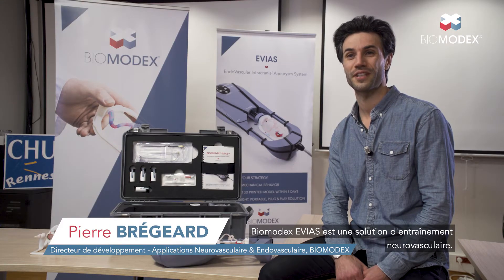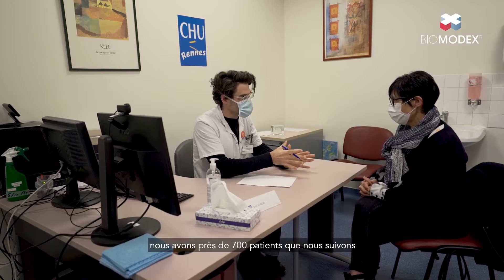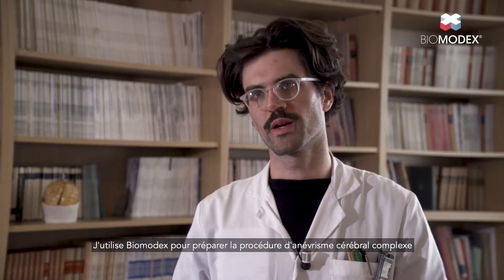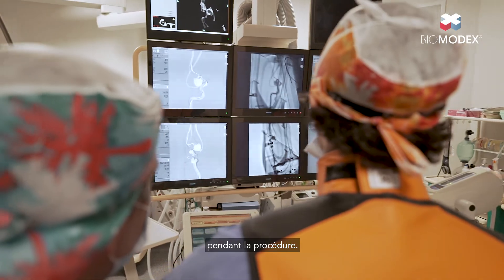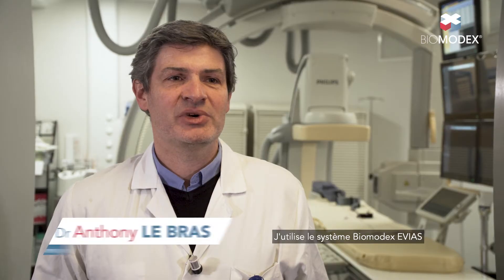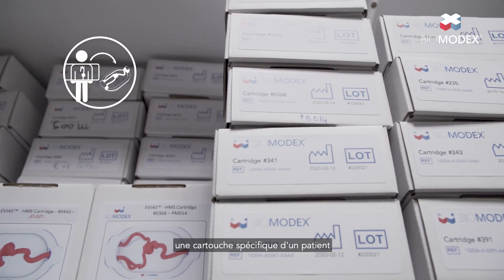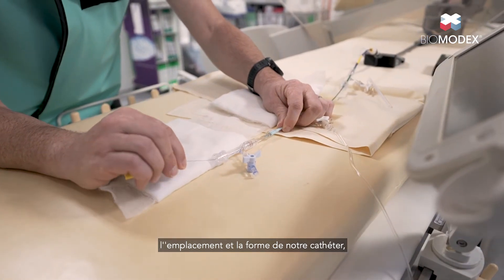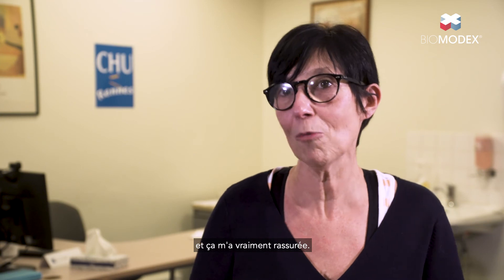Dr. Le Bras et Dr. Eugène (CHU Rennes) témoignent sur EVIAS (French subtitles)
Dr. François Eugène et Dr. Anthony Le Bras, neuroradiologues interventionnels du CHU Rennes, témoignent de la façon dont l'utilisation du système BIOMODEX® EVIAS ™ (EndoVascular Intracranial Aneurysm System) pour les répétitions spécifiques au patient les aide à se préparer pour des procédures complexes d'embolisation d'anévrisme. Différentes méthodes et dispositifs peuvent être testées pour limiter le risque de complications lors de réelles opérations.

AVERTISSEMENT: les produits BIOMODEX® ne sont pas des dispositifs médicaux et ne sont pas destinés à diagnostiquer, traiter, guérir ou prévenir tout problème de santé. Ces produits ont été conçus pour la formation et leur sécurité et efficacité comme dispositifs médicaux n'ont pas été démontrés.